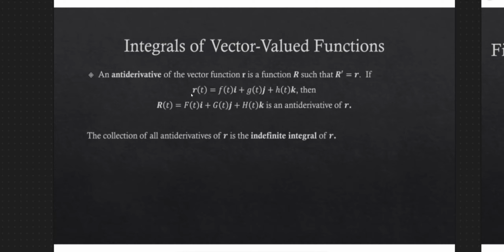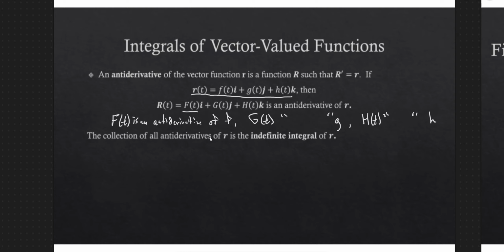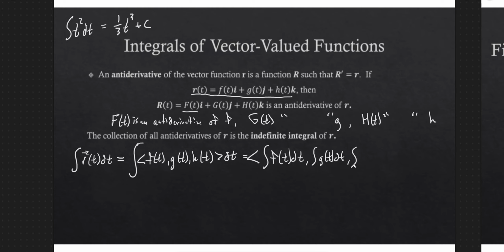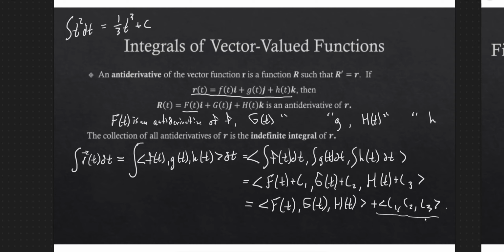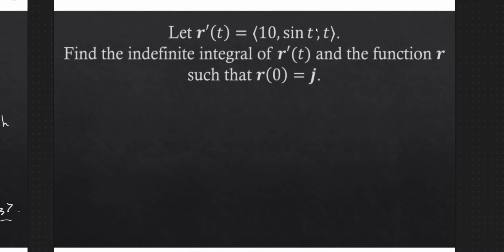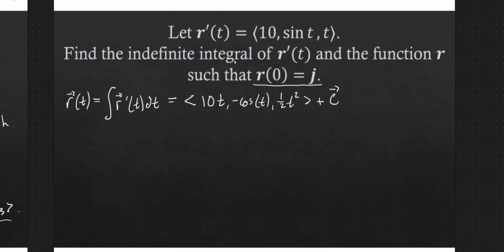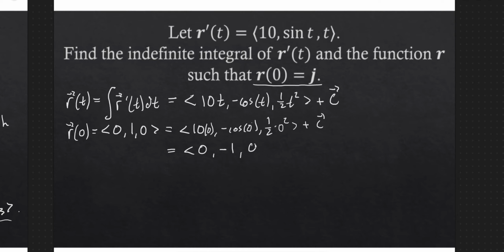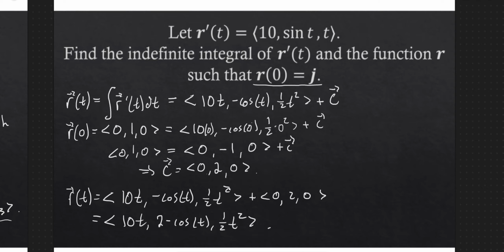14 2 4 Indefinite Integrals of Vector Valued Functions